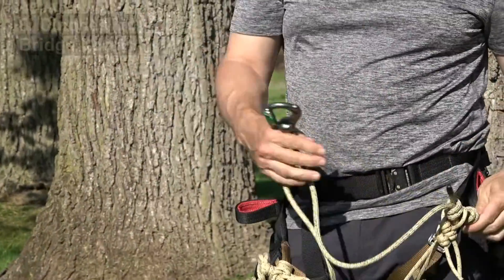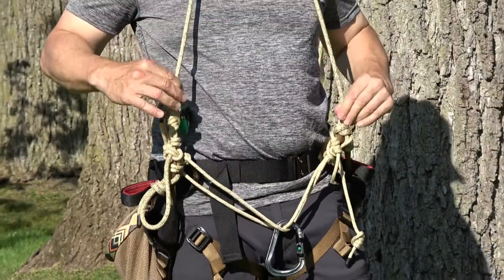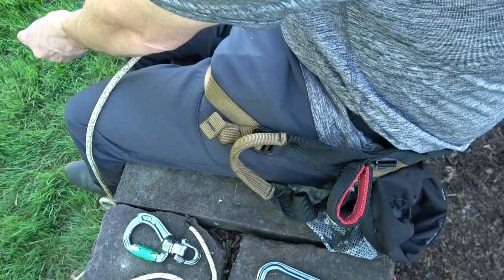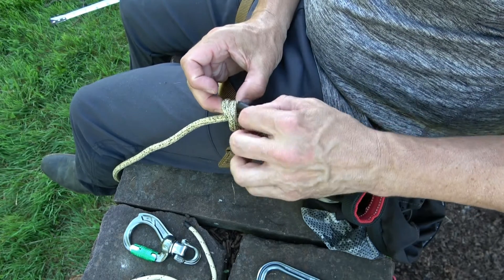Longhorn Agile Bridge Design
The Longhorn Agile Friction Hitch was designed by JRB and has unparalleled performance.  This demonstration shows how JRB uses the Longhorn Agile Hitch to create an adjustable bridge design for his primary/long bridge on his tree saddle.